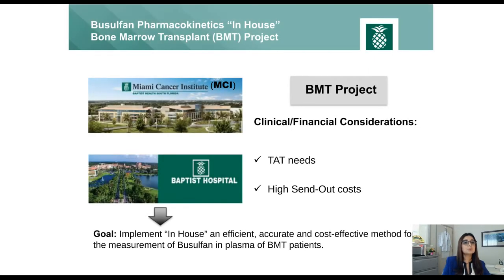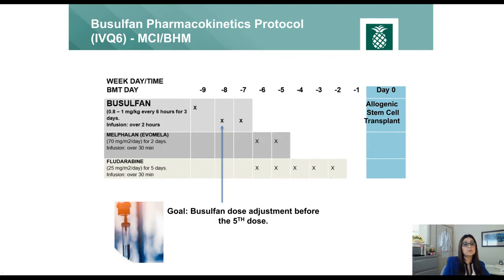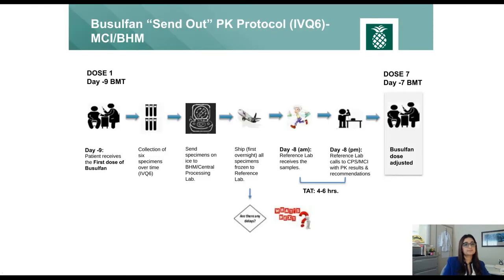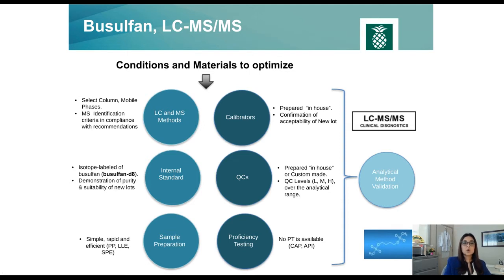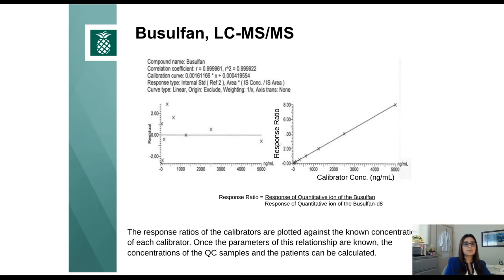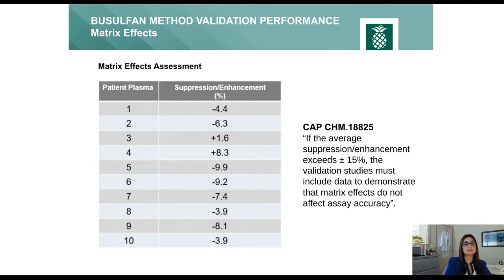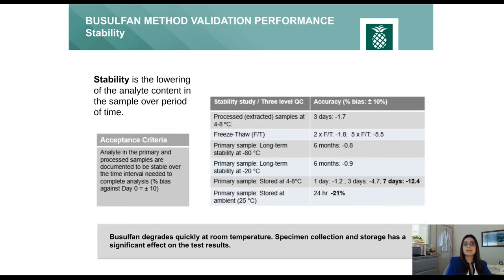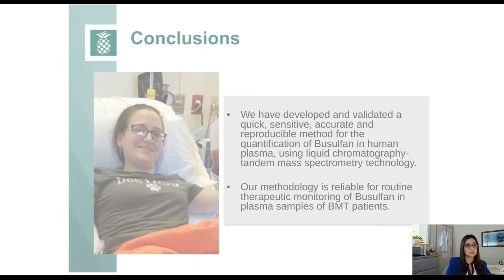How Busulfan testing improved the management of Bone Marrow Transplant Patients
Presented By:
Esther Lazo, MS

Speaker Biography:
I earned a Master Degree in Clinical Biochemistry in 1999 at University of Havana. I got Medical Technologist Licenses in Florida in 2003. I worked as a Technical Supervisor in TDM Lab, University of Miami from 2008 until 2017. From 2017 to 2019, I worked in Quality Assurance, Pathology Department at University of Miami. In 2019, I joined to Baptist Hospital of Miami as Lead Medical Technologist of Chemistry Department to implement and validate LC-MSMS procedures as part of the MCI/BMT Project.

Webinar Abstract:
Therapeutic drug monitoring (TDM) of Busulfan is essential for management of Bone Marrow Transplant (BMT) patients, by optimizing dose, supporting compliance, and minimizing toxicity. Busulfan is a chemotherapeutic agent used as a component in a myeloablative preconditioning regimen before hematological stem cell transplantation. A liquid chromatography-tandem mass spectrometry method for rapid and accurate quantification of Busulfan in plasma was developed and validated in the Department of Chemistry at Baptist Hospital of Miami. The TDM and timely plasma concentration reporting of Busulfan would provide an improvement in the quality-of-care for BMT patients.

Earn PACE Credits:
1. Make sure you're a registered member of LabRoots
2.